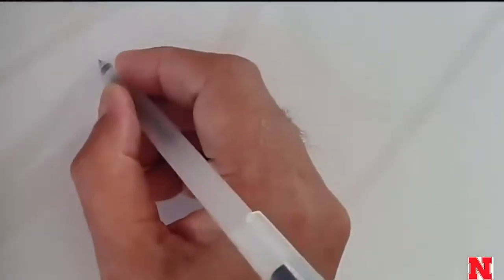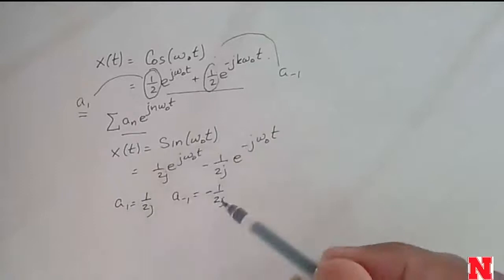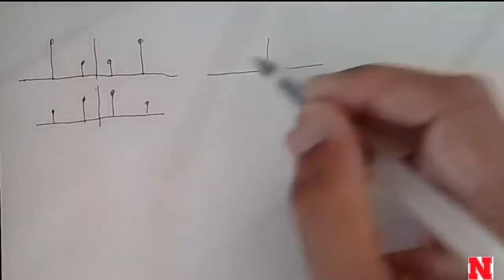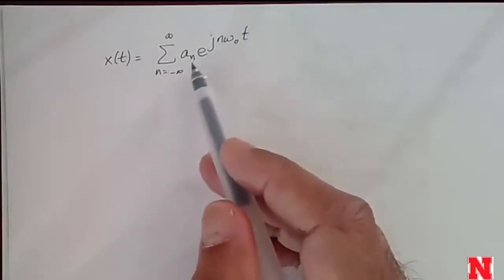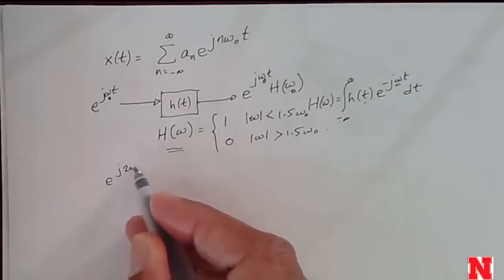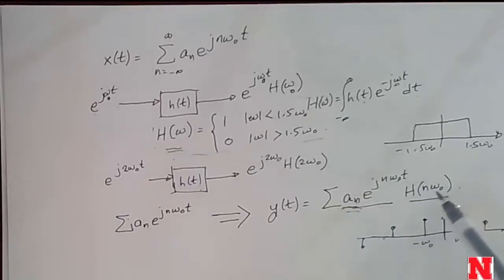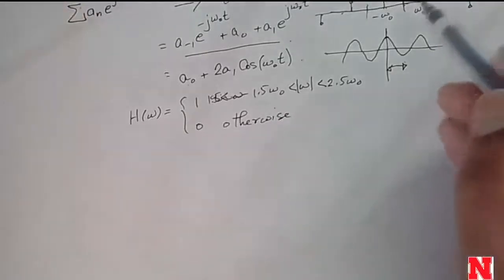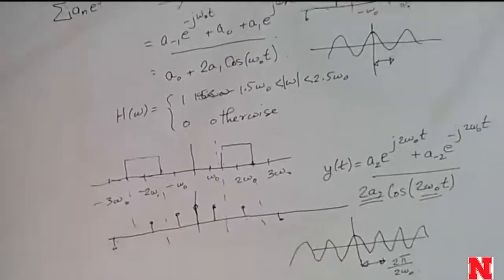Signal & Systems Module (Class) 11b - Fourier Series, Properties and Interpretation Part 2